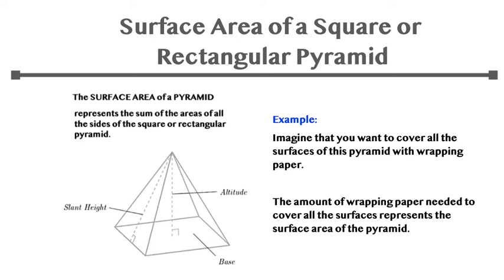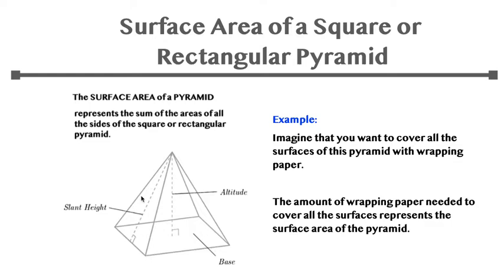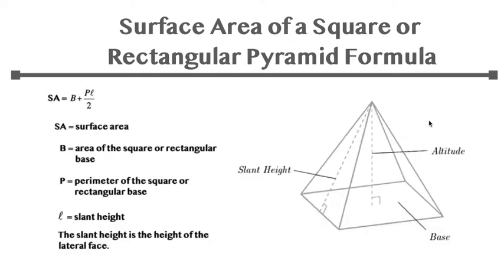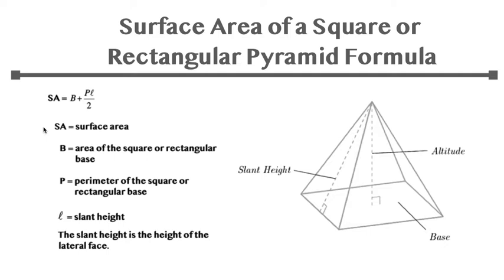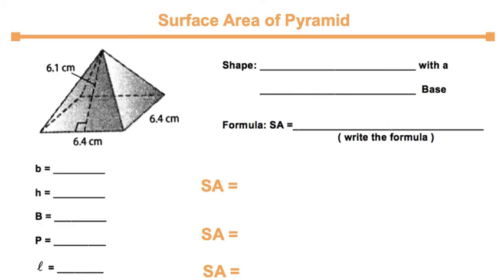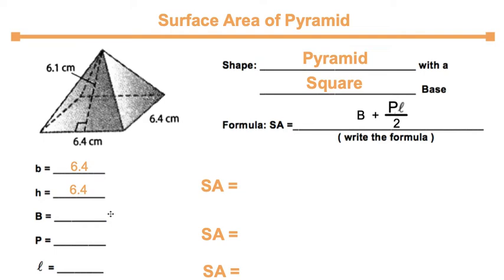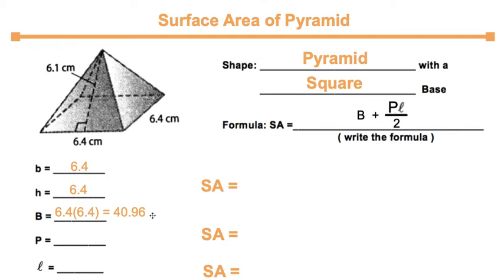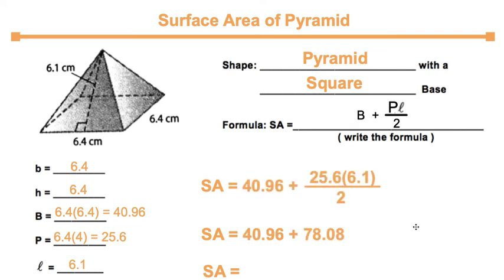Surface Area of a Square Pyramid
In this video tutorial, I'll explain:
(1) What is the Surface Area of a Square or Rectangular Pyramid?
(2) What is the Surface Area Formula for a Square or Rectangular Pyramid?
(3) How to calculate the Surface Area of a Square Pyramid?